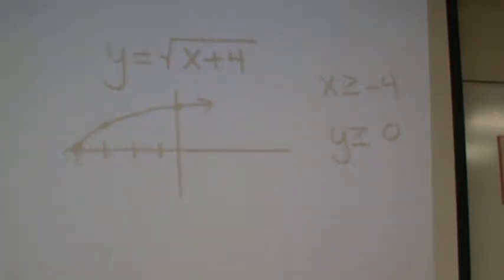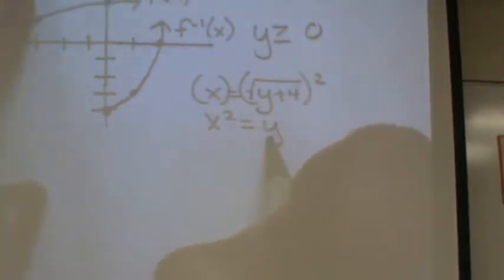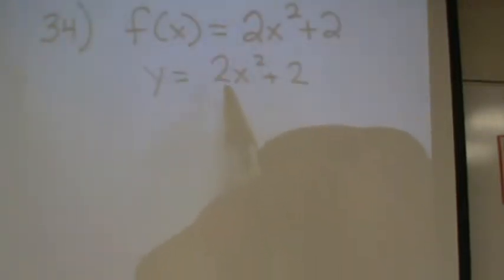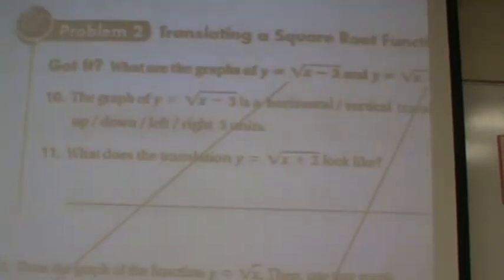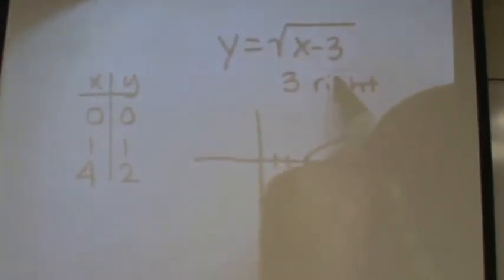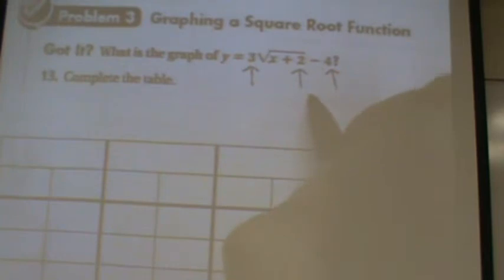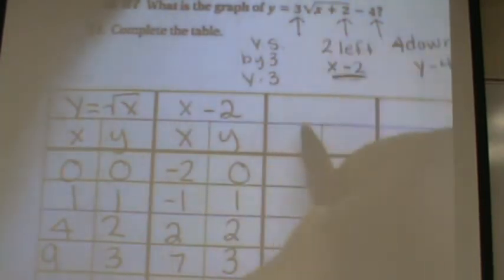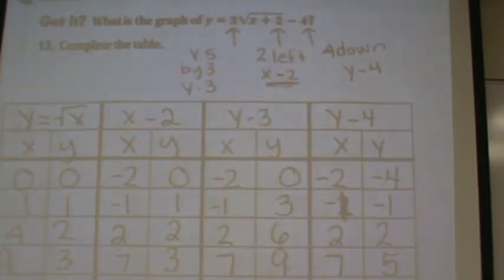2013 December 19 Algebra 2 6.8 Notes and Homework